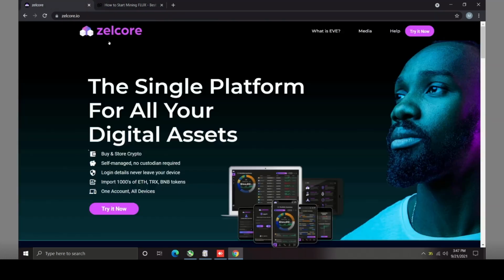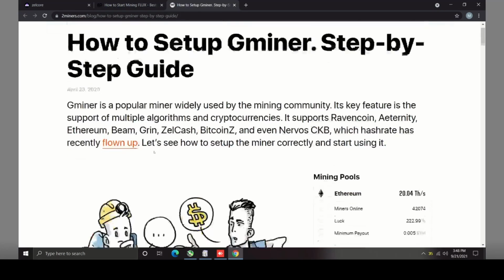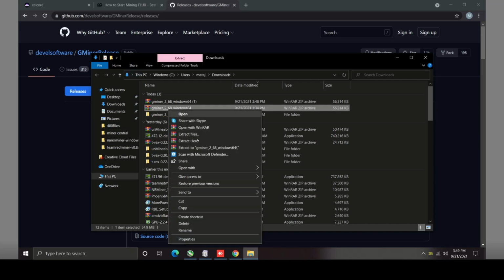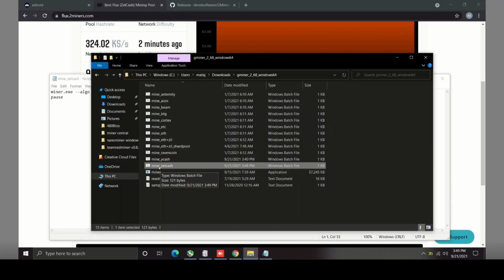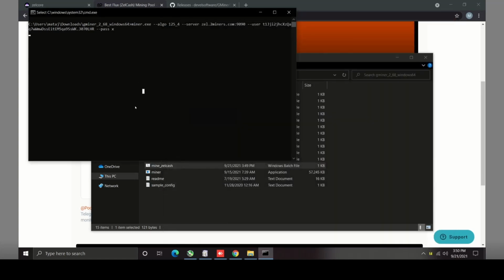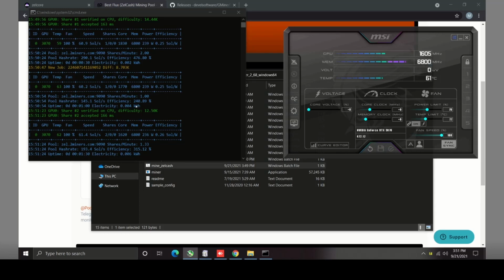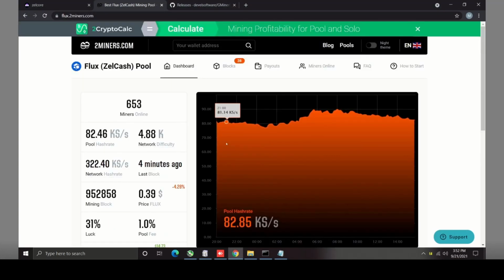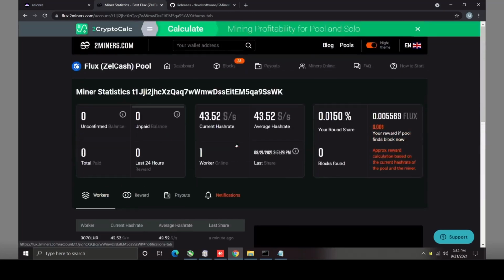How to Mine Flux in Windows (3070 LHR)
Here is a video on how to mine Flux. GPU is a 3070 LHR. I ended up with 57@180w

RVL: RWkTh3v19ZFhQVF4P7y4KvTwZMUDwCpw7N
ETH: 0x00b3D15802F9403EeA43aE3272497B40Ce9FbE57
RVN: RVg1fTExwqzxksHxT6ysucxsnhjiX6sAJF